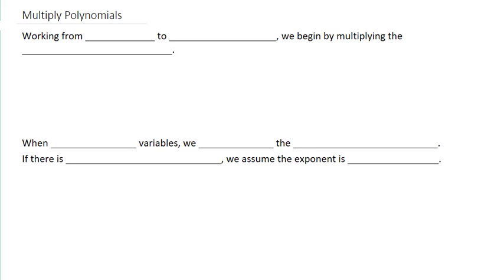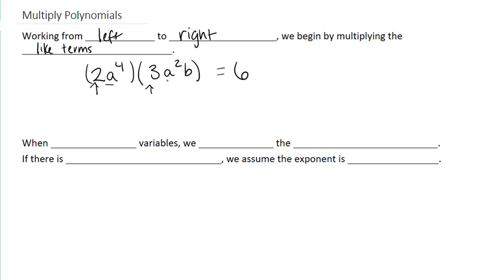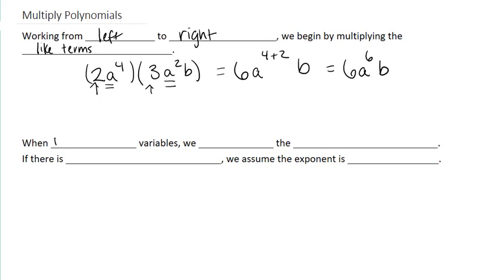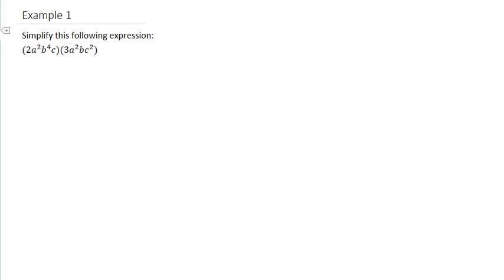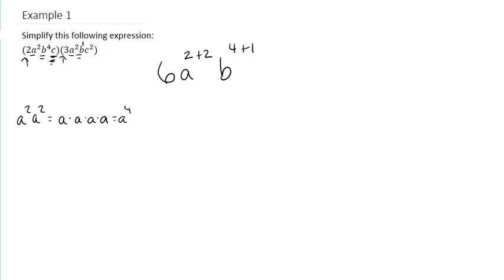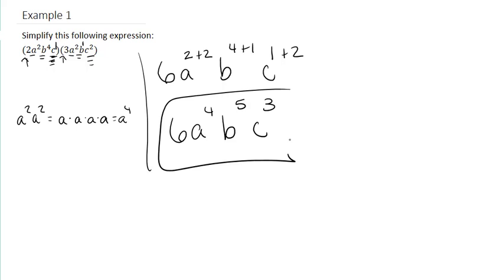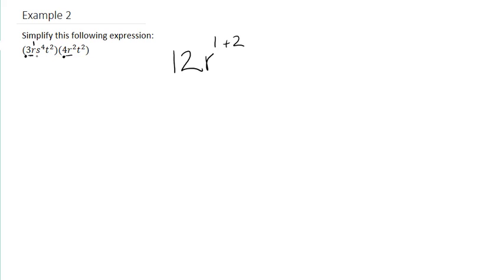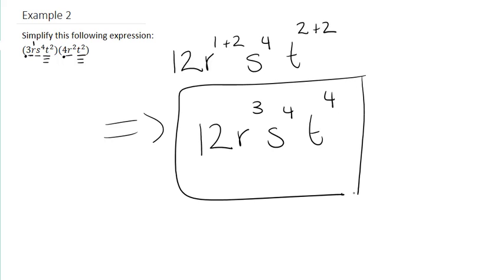Automotive MAP 117 Module 5.4c Multiply Polynomials